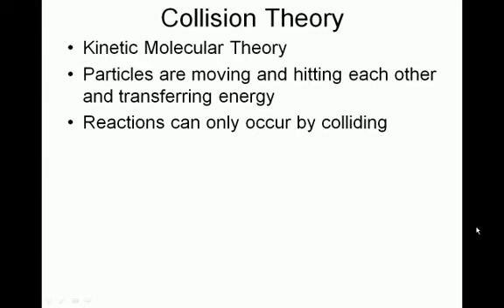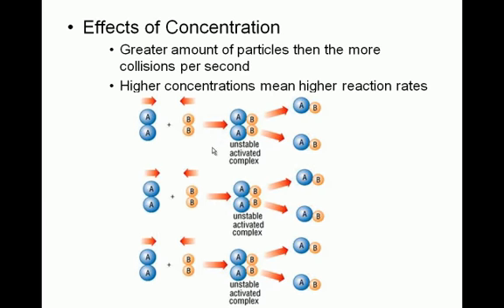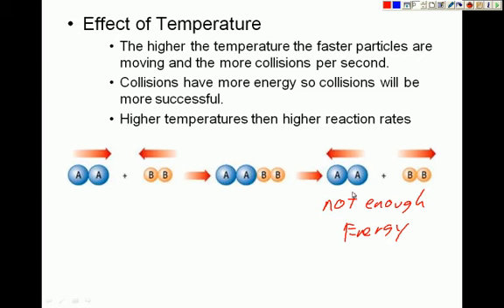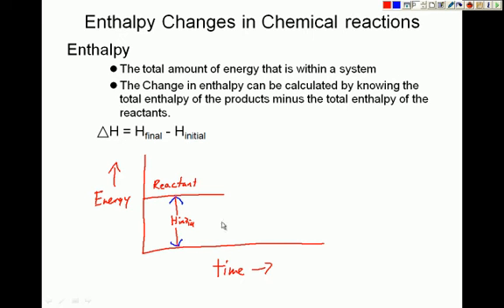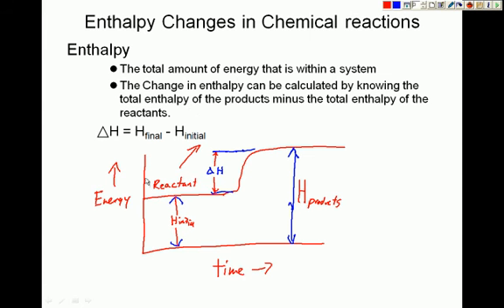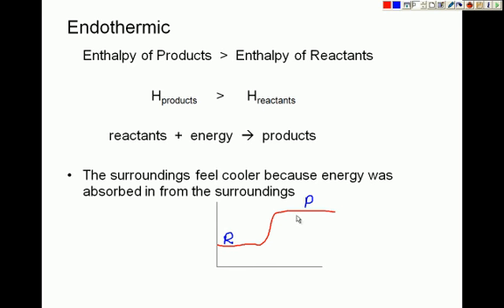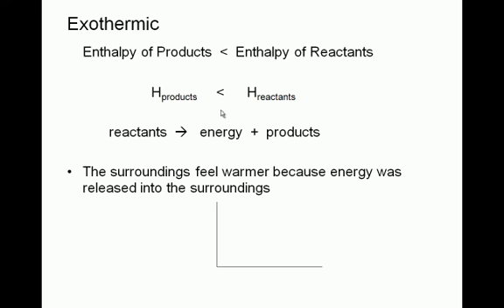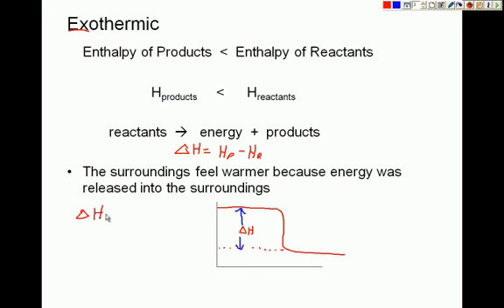Chem 12 BC Unit 1 3